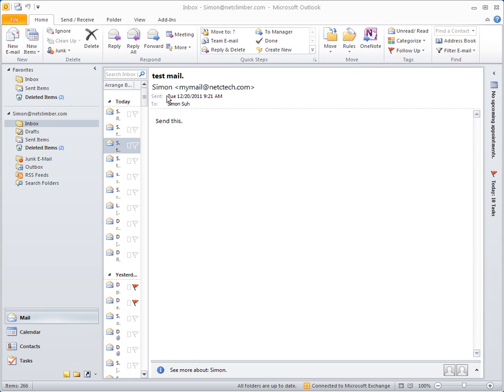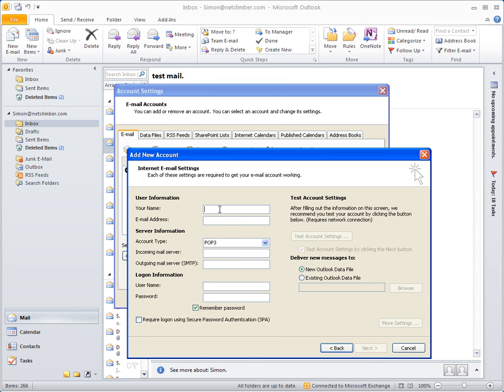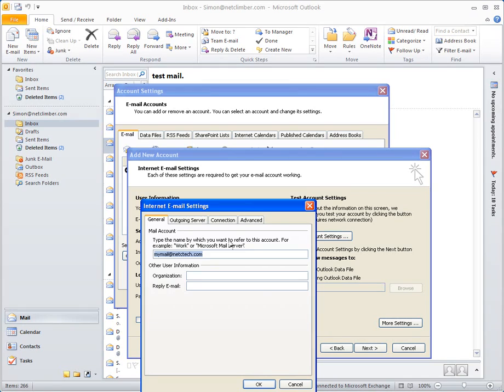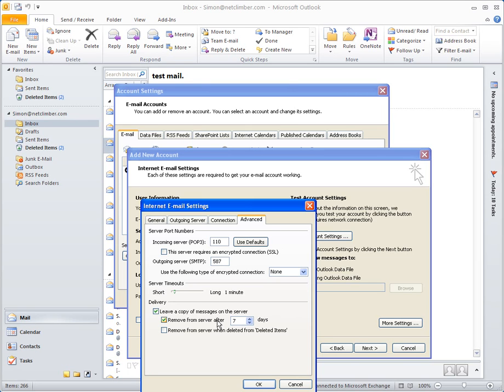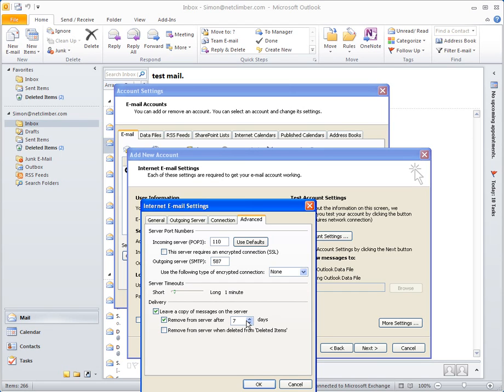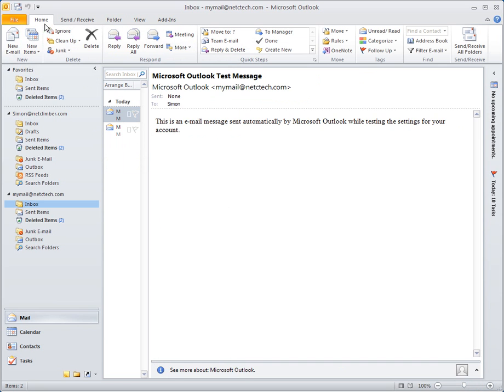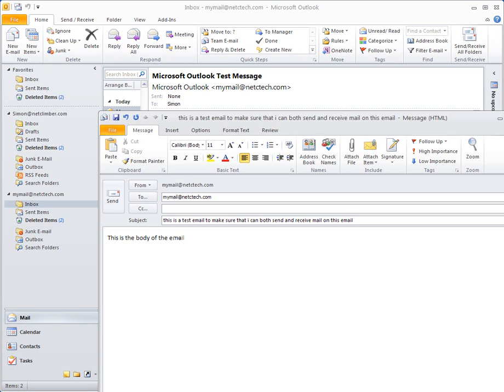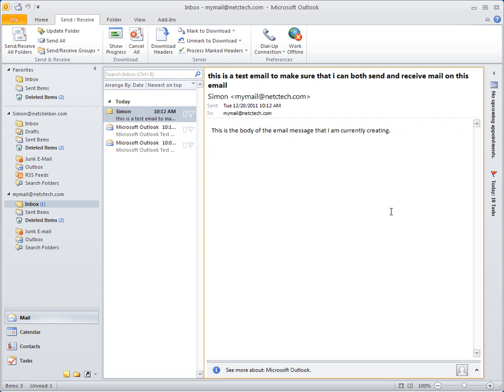NetClimber hosting clients: How to set up email account in Outlook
instructions on how to set up your Outlook as a client of NetClimber web and email hosting.